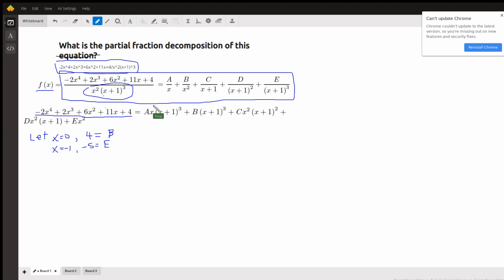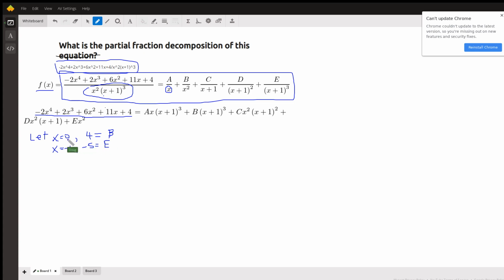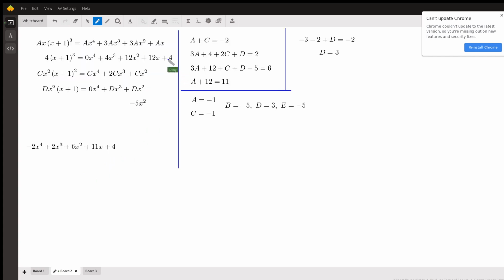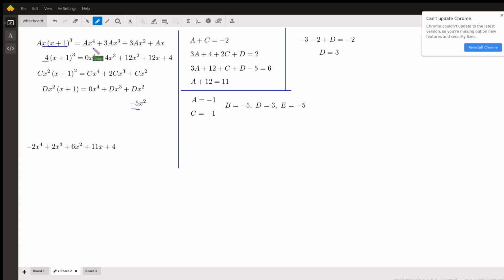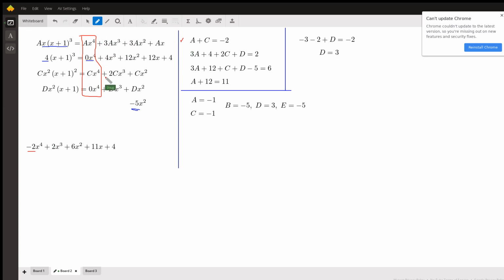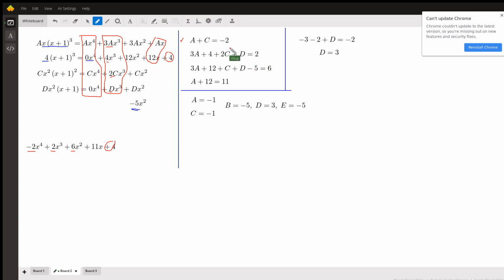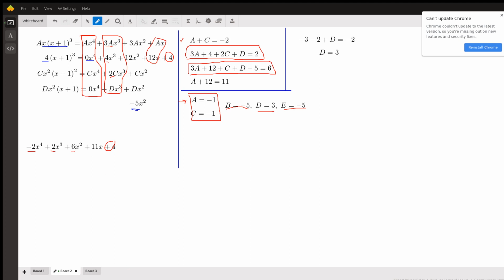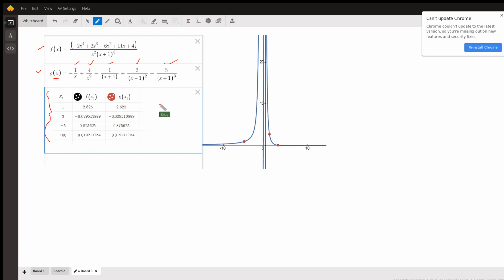Find partial fraction decomposition of a polynomial of 4th degree over 5th degree polynomial.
Question: What is the partial fraction decomposition of this equation?
-2x^4+2x^3+6x^2+11x+4/x^2(x+1)^3

Answered By:

Doug C.